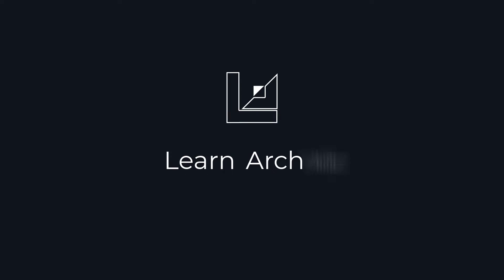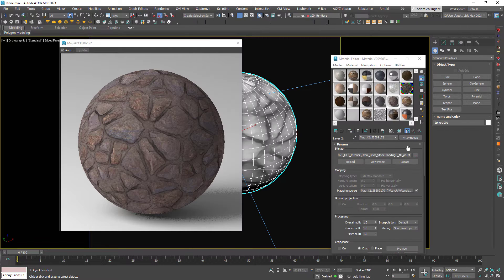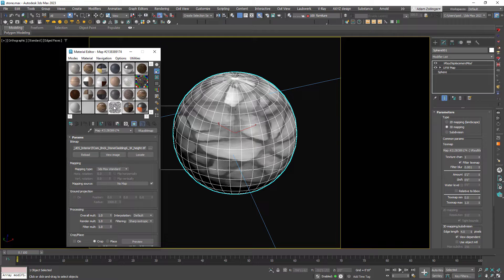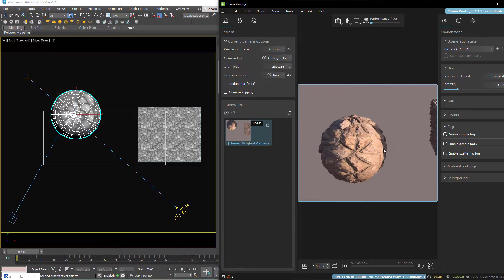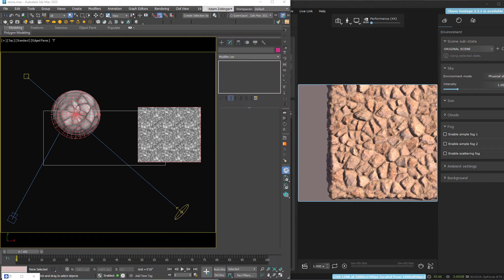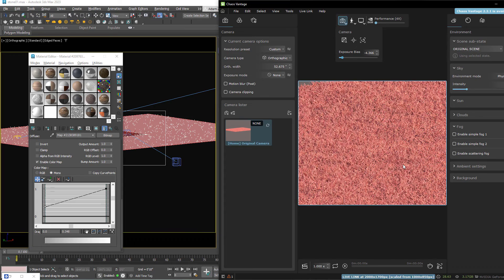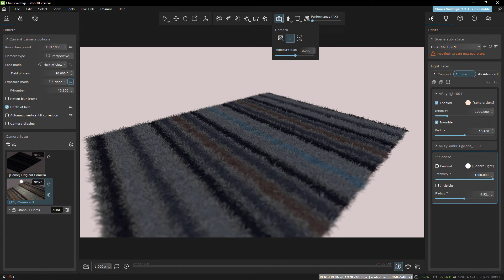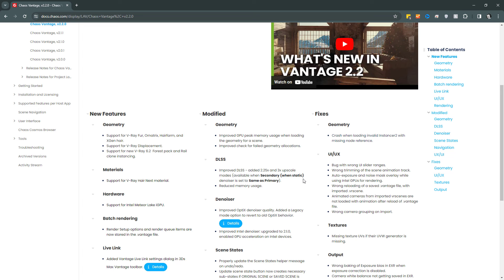Chaos Vantage 2.2 Released! | You Need This in Your Workflow!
Vantage keeps getting better! This time Chaos added the feature that people seem to have been asking for the very most, and it works great. Just another awesome addition to a software that continues to get better. See how it works in this video, and check out the other features as well!

Download my free insider's guide to becoming a professional archviz artist

FULL DESCRIPTION
In this video I am going to demonstrate what I think are the two best features recently added to Chaos Vantage with this latest release. Those features are support for displacement and V-Ray fur. See how to use them, and see if you agree with me that they are a great addition. I explain why in the video. Let me know what you think.